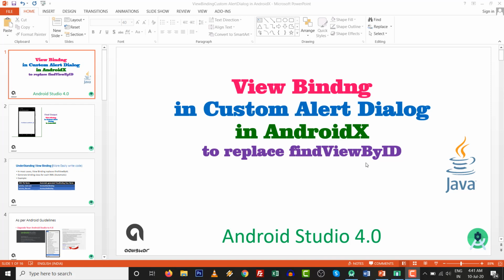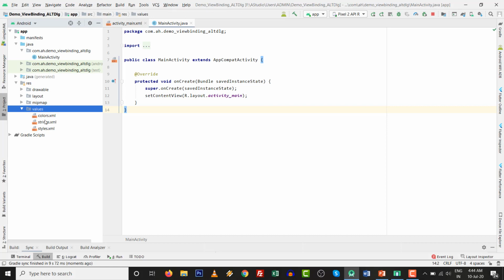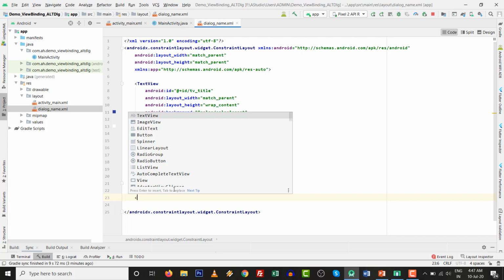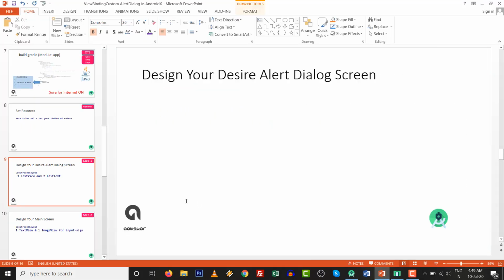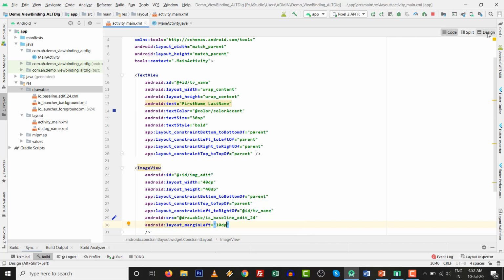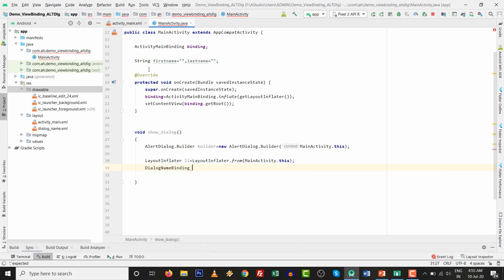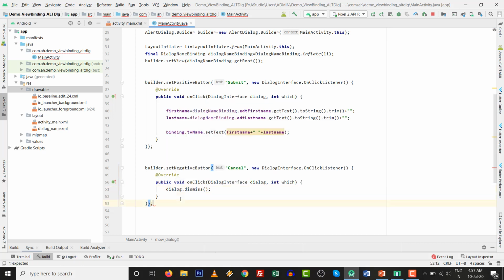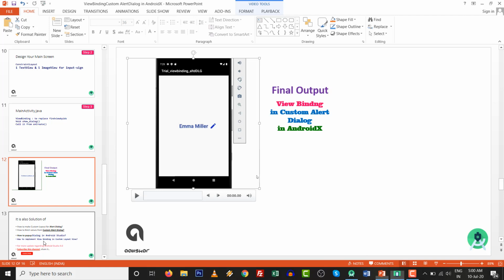View Binding in Custom Alert Dialog in Android | Android Studio 4.0 | AndroidX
In this video you show implementation of view binding in custom alert dialog in android studio 4.0
What is alternate and fast replacement of findViewById in android?
Answer is Use view binding to replace findViewById.

How to use view binding in Android using java with android studio 4.0+
it is easy and perfect example of bind view android studio.
No more findviewbyid in android jetpack with androidx.
it also includes:
tools: viewBindingIgnore = "true"
view binding is best alternate of butterknife also and viewbinding is suggested by android developer site.